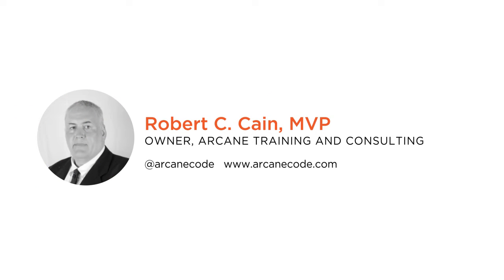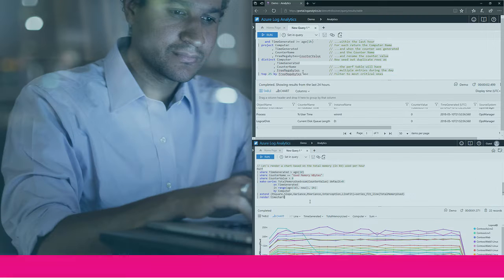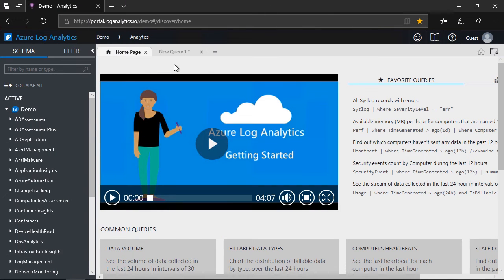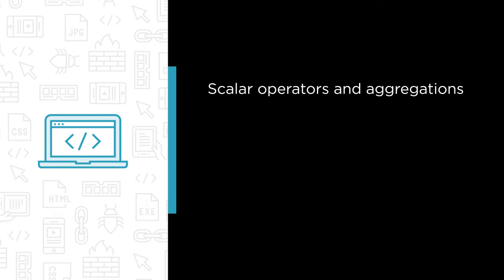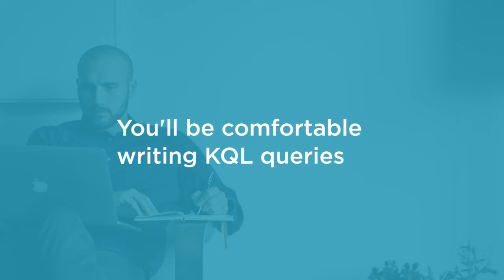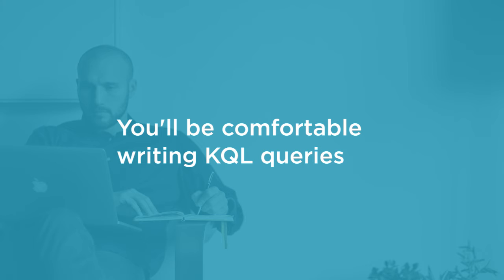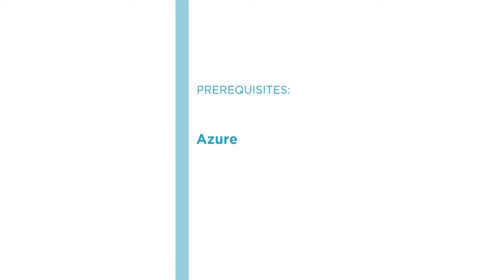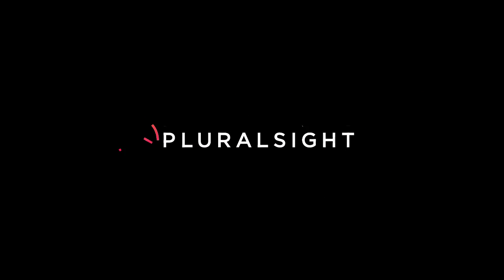Kusto Query Language (KQL) from Scratch - Course Preview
Join Pluralsight author Robert Cain as they walk you through a preview of their "Kusto Query Language (KQL) from Scratch" course found only on Pluralsight.com. Build your technology skills with Robert’s help by learning the basics of KQL, the Kusto Query Language, advanced KQL abilities such as machine learning and time series analysis, and how to export the results of your KQL queries to CSV files and PowerBI. Visit Pluralsight.com to start learning KQL skills today!